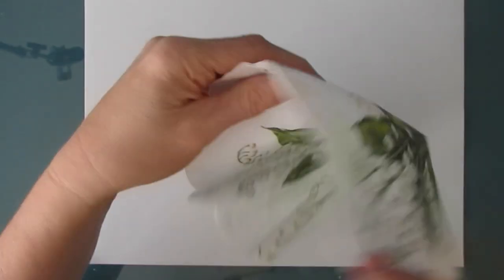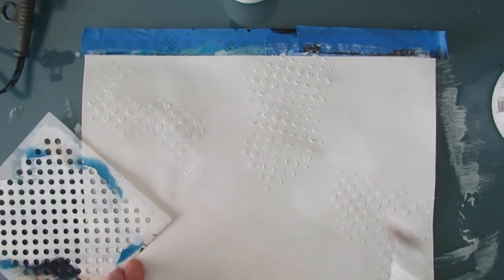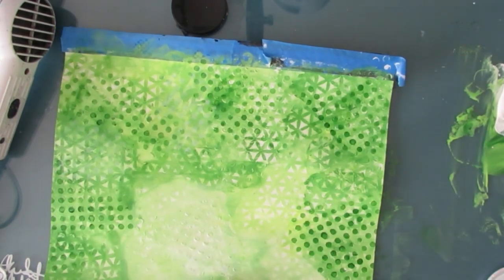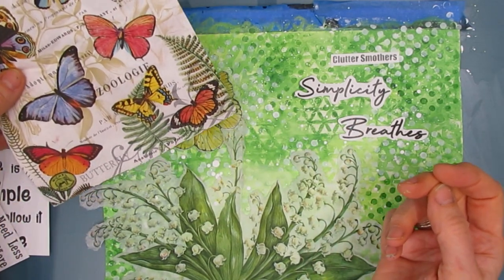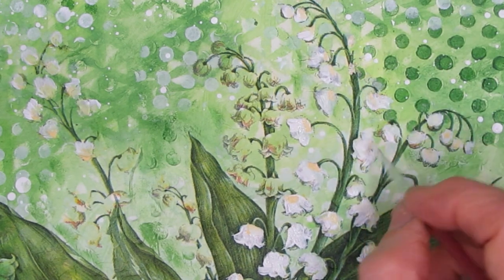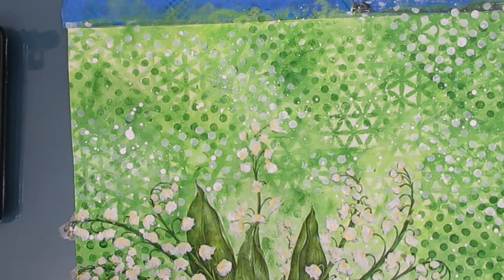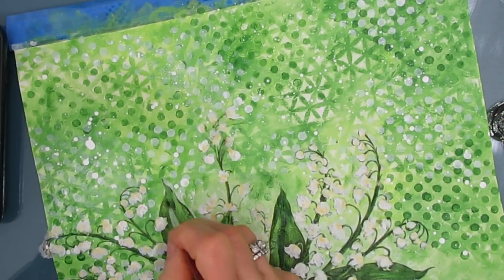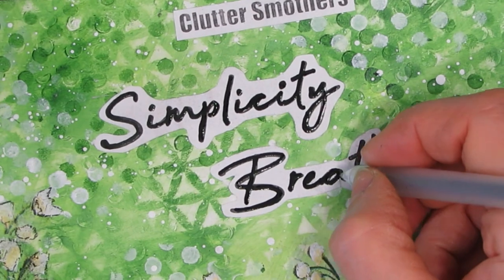Mixed Media Art Journal Tutorial- Edit Your Choices- LESS IS MORE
You don't need to use a lot of supplies and techniques to get a beautiful end product. Edit your choices and see how less is more. This page uses 2 napkins, 2 shades of green, 2 stencils and features 2 ish techniques.

FEATURED NAPKINS- Festive May & Color Butterfly Yellow
Kaleidescope and Swiss Dot Stencils